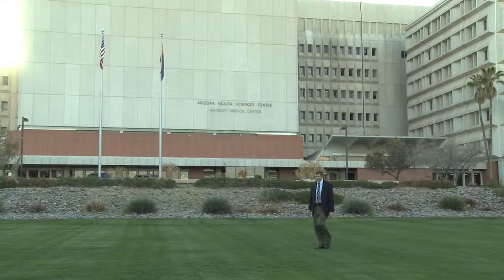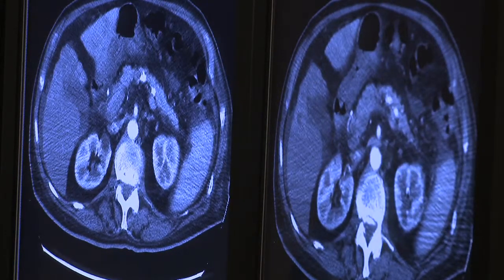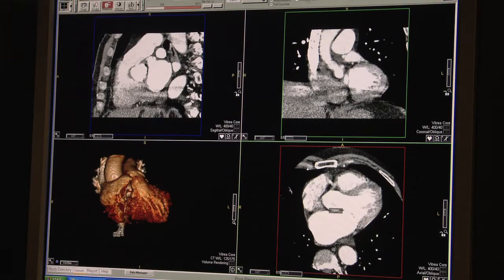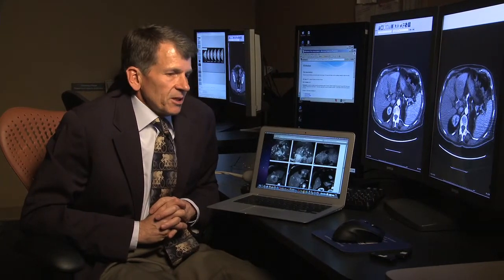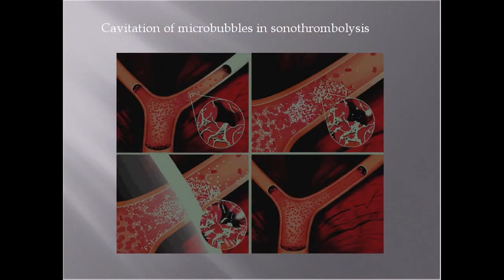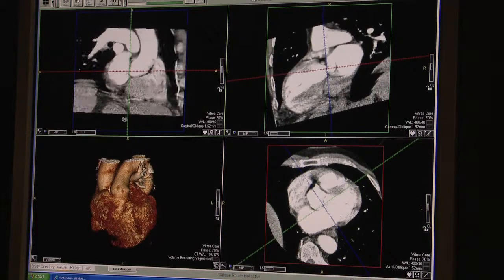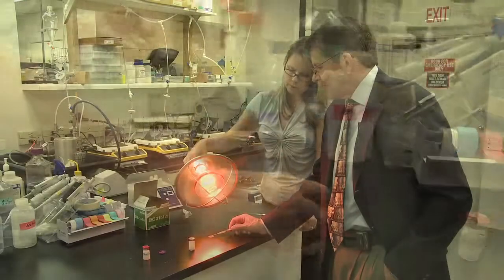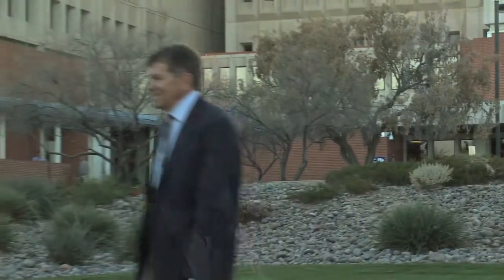Dr. Evan Unger, University of Arizona's top innovator for 2011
Evan Unger, MD, Professor of Radiology and Biomedical Engineering; Director of Body Imaging for the University of Arizona College of Medicine Department of Radiology and Co-Director of the Arizona Cancer Center's Cancer Imaging Program talks about the commercial successes of his research.